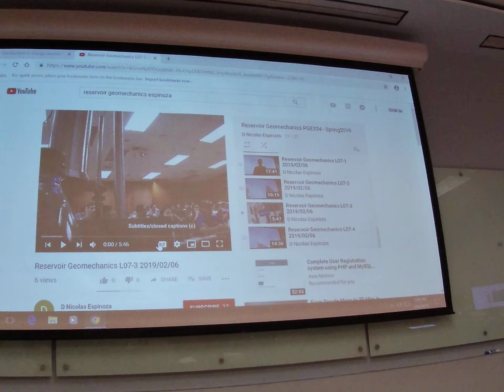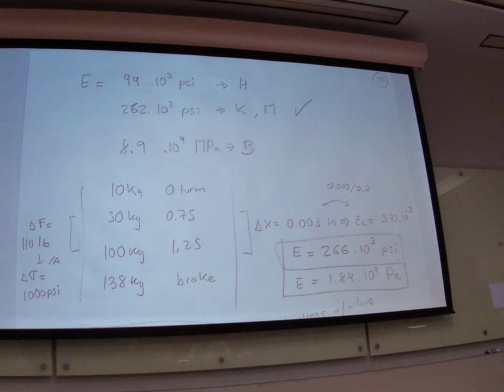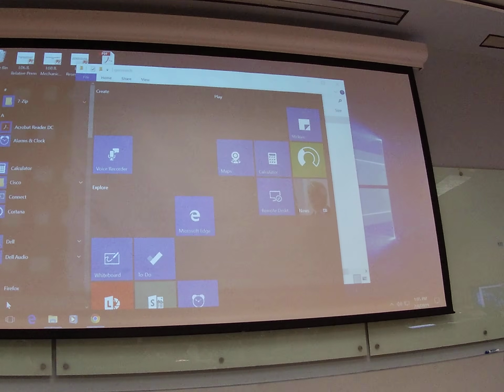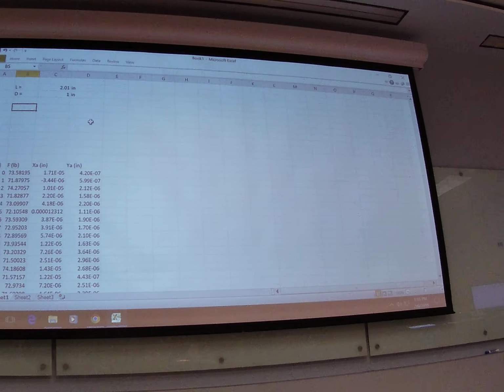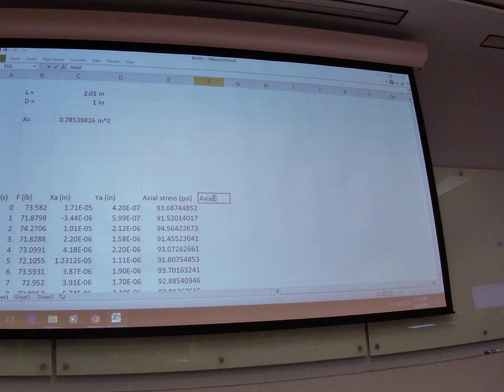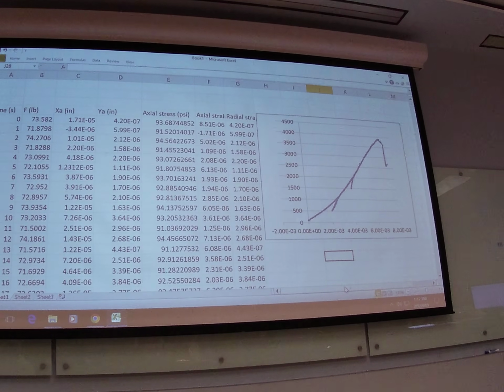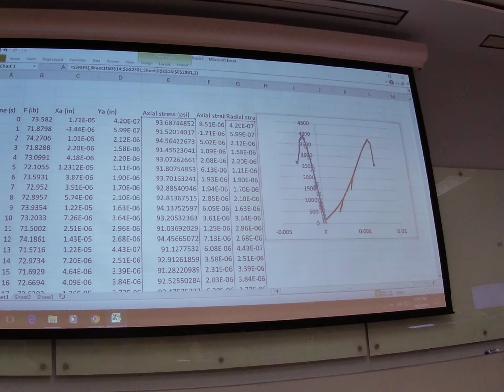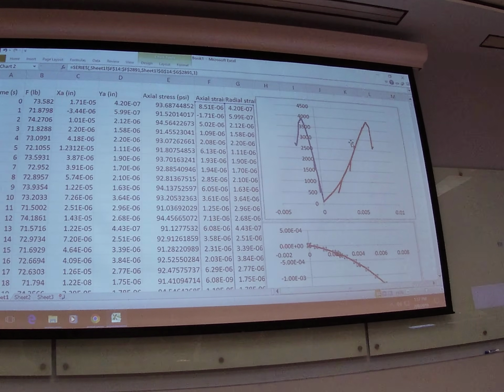Reservoir Geomechanics L08-1 2019/02/08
Topics: Analysis class experiment, homework 3, problem 3.8.1, opening a tab delimited file with excel, calculate stress from force, calculate strains from displacements, stress-strain plots, radial vs vertical strain